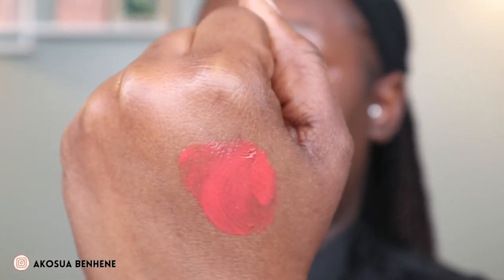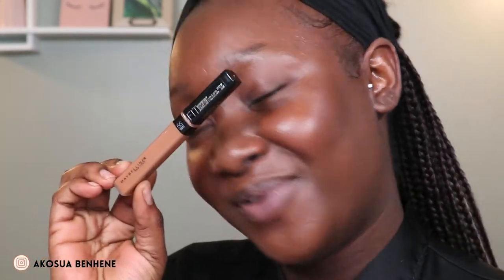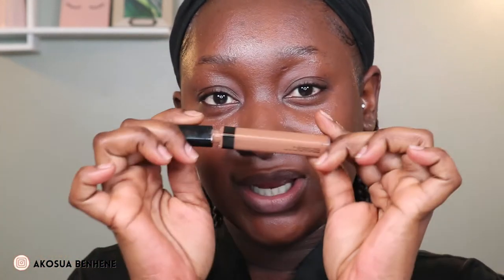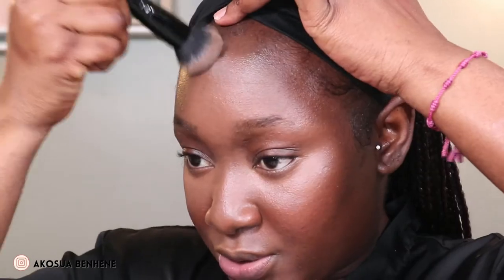*EASY* FRESH FACE MAKEUP LOOK FOR SUMMER| Detailed and Beginner Friendly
Hey loves, welcome back to another video. In this one, I'm sharing with you an easy fresh face makeup routine that you can wear this summer season. Summer requires little to no makeup and in this tutorial, I show you the best way to achieve lightweight makeup that lasts all day.
Products Used:
YSL Nu Blotting Lotion
Tower 28 Sunny Days Tinted Moisturizer in 65 Topanga
Maybelline Cheek Heat In  Fuscia Spark
Maybelline Concealer in 55 Hazelnut
Juvia's Place Concealer in 1
Physicians Formula Pressing Banana Powder
Violet Voss Essentials Palette
Maybelline Powder Foundation in 375 Java
Wet and Wild Ticket to Brazil Highlighter
Maybelline Lifter Gloss In Topaz

FAQs
How old are you?
- 25yrs
-iPhone 11
Where do I live?